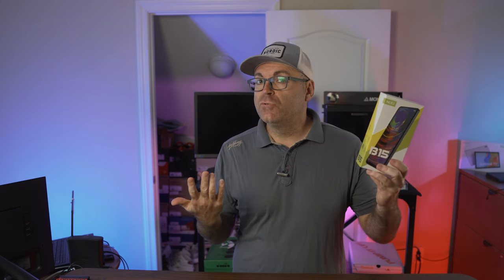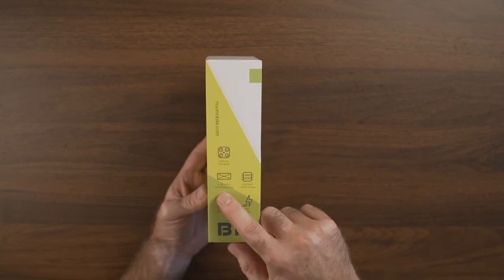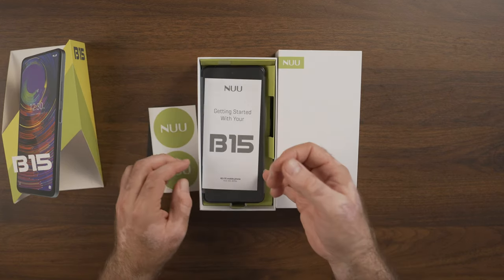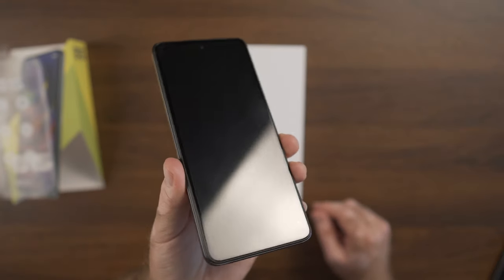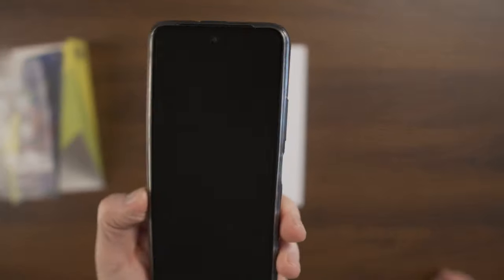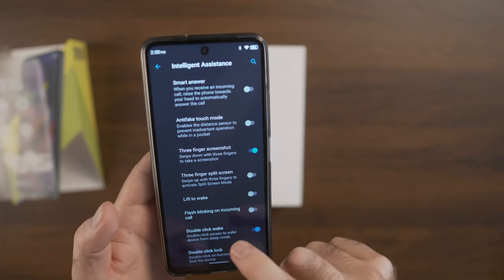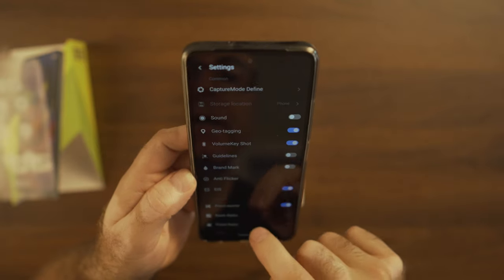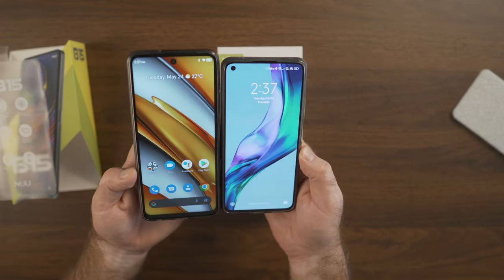Nuu B15 - Budget Doesn't Mean Bad!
Here it is another budget Android offering from a company called Nuu, the B15 smart phone is an excellent budget offering that has a lot of useful features for a price tag less than $200. Personally I am impressed with the level of quality that they were able to deliver for that price and there are only a few shortcomings that are not a deal breaker for me.

Nuu B15
MediaPad P20
Plimpton P50
Winnovo Wintab P20
ROCCAT Vulcan TKL
EDJO Red Switch 87 Keys
NEWMEN GM610 61
NACODEX K680T
Dell XPS 17 9700
Mushkin 2x16GB DDR4 3200mhz